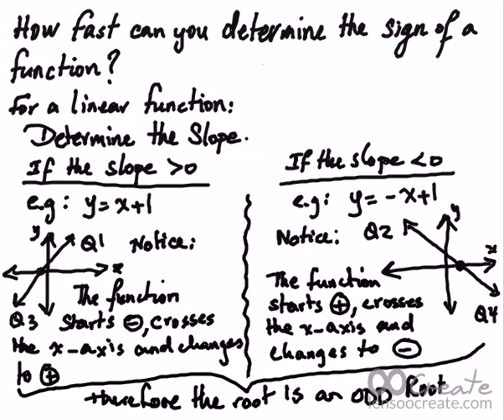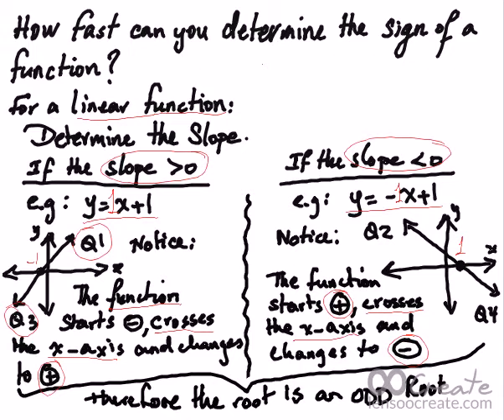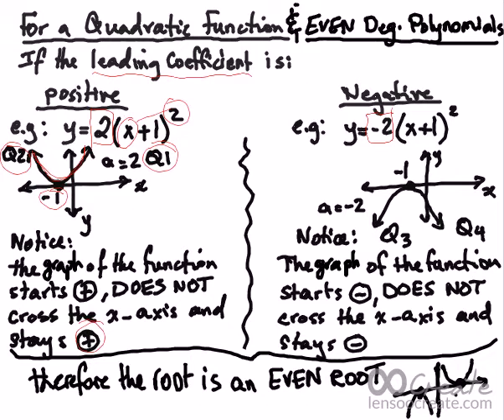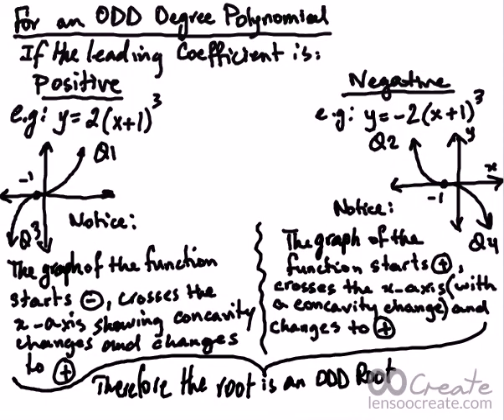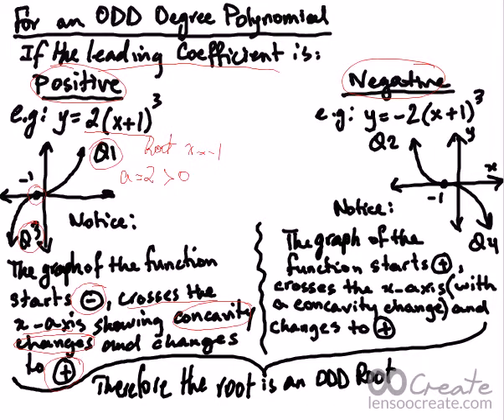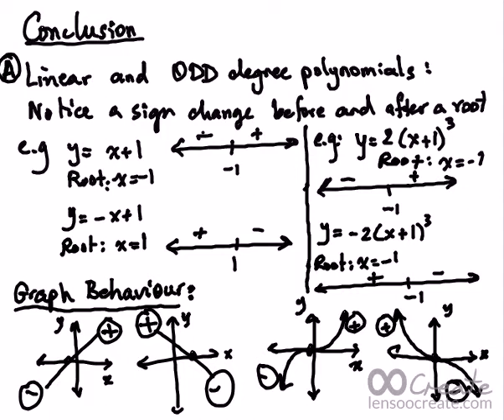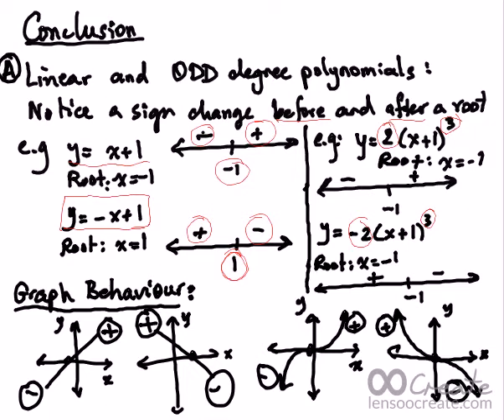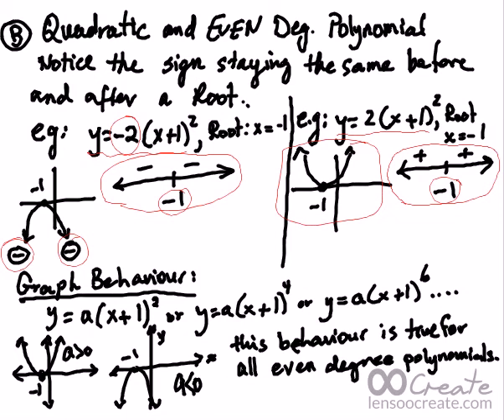Linear (Single), Even & Odd Roots in Polynomials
An easy way to find the sign of a polynomial